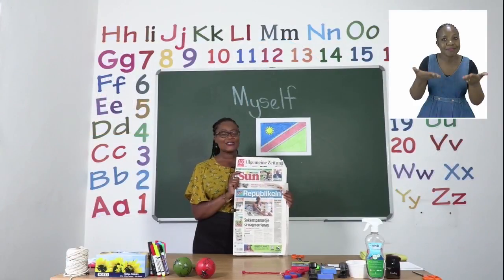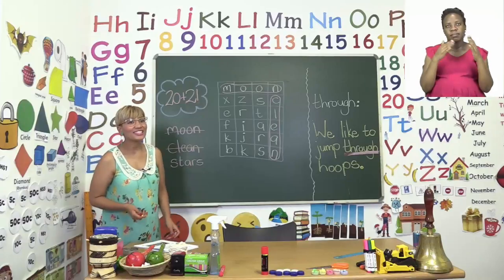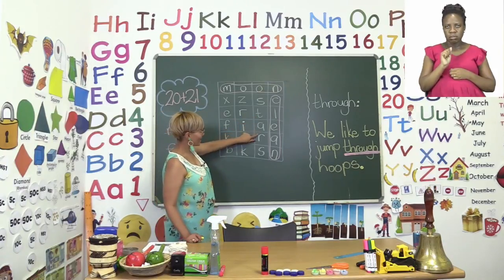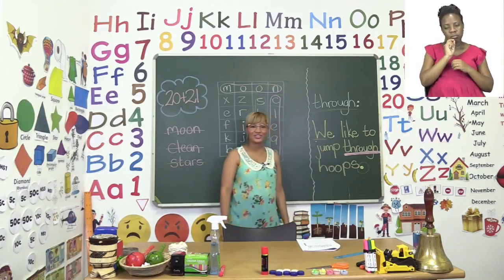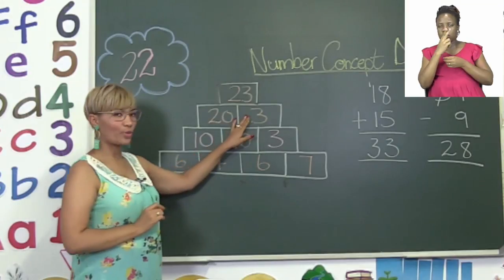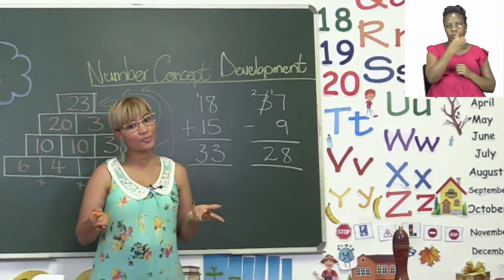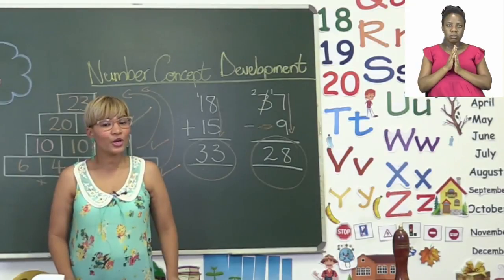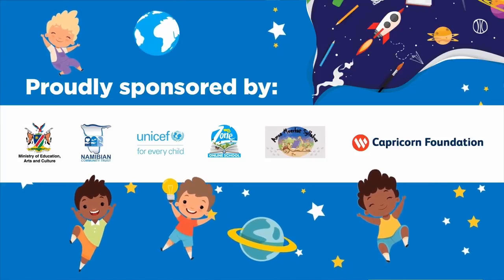My Zone Online School 2021 Grade 3 - Week 36 - Lesson 2 - 7 December 2021